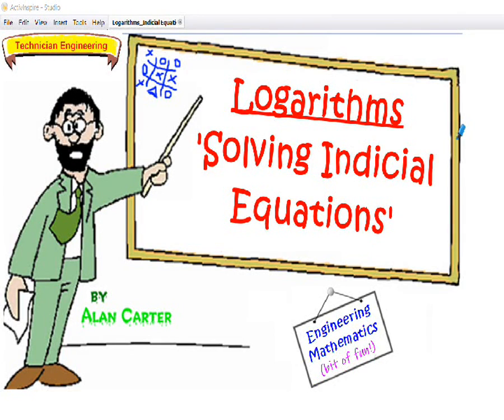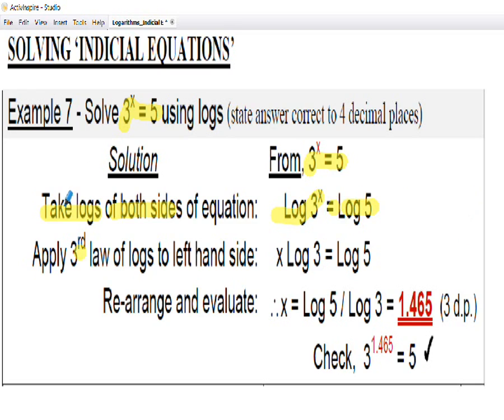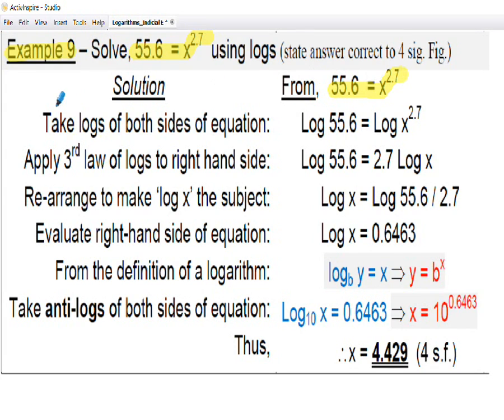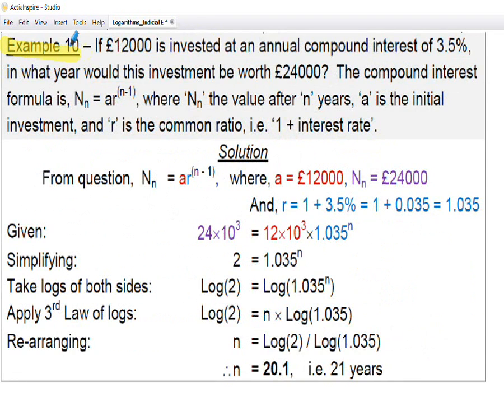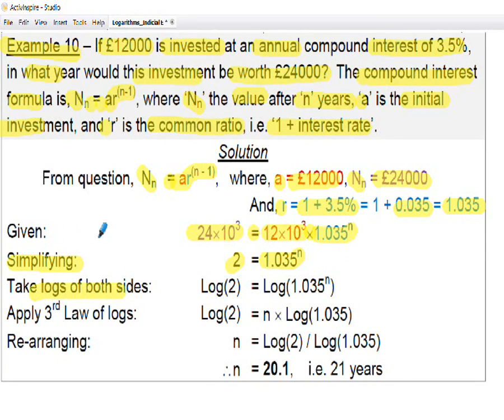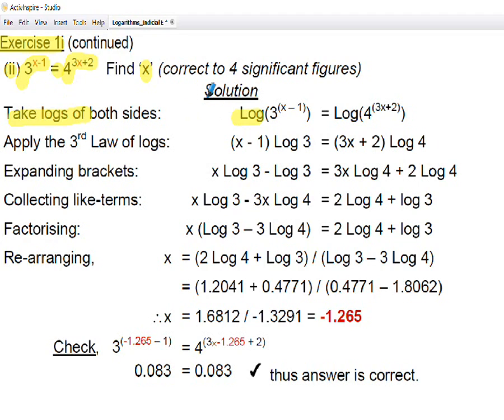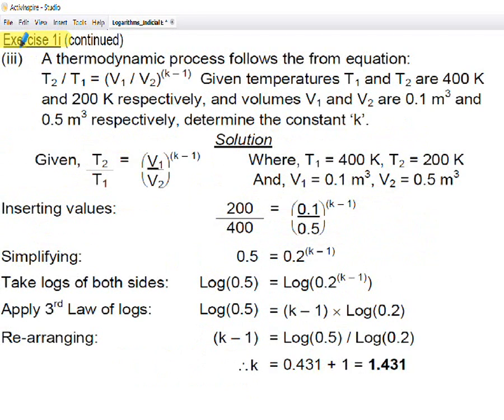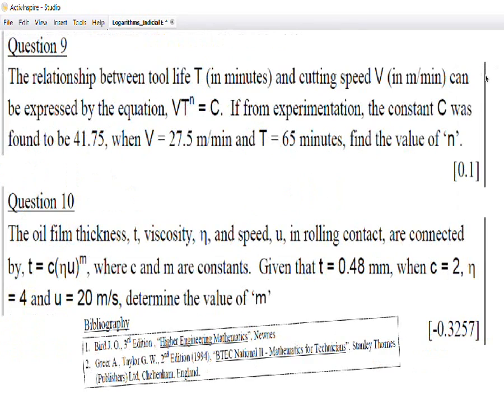Logarithms - Solving Indicial Equations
Lecture solves 'Indicial equations'.  Note: this lecture builds on the 'Definition of a logarithm' and the 'Laws of logarithms' lectures.